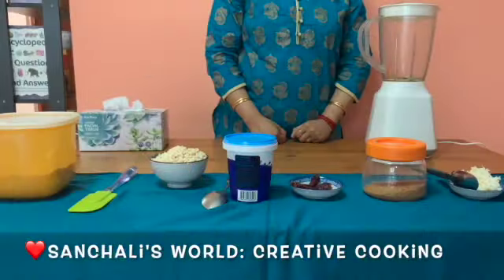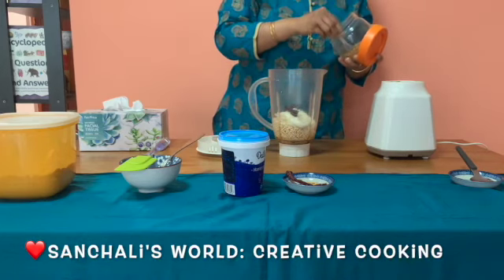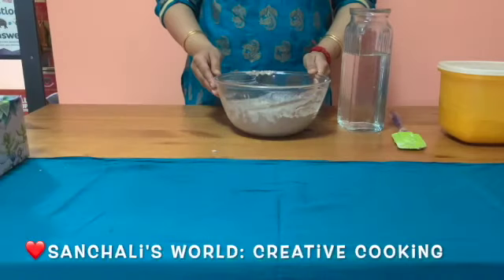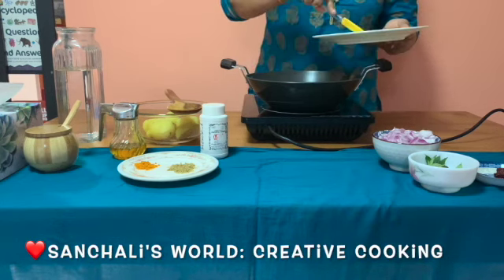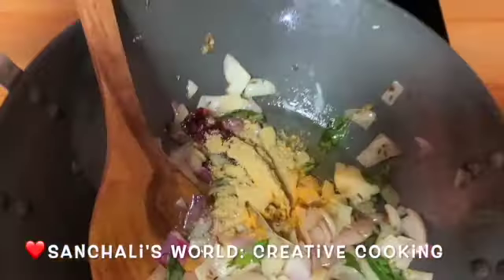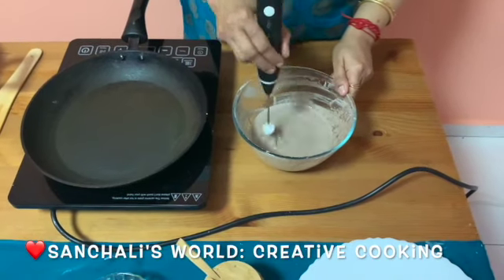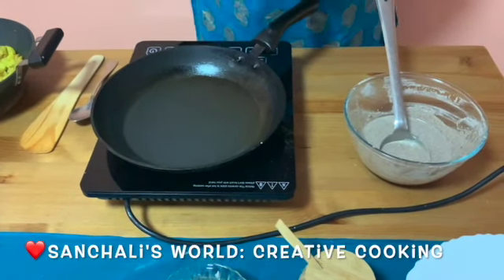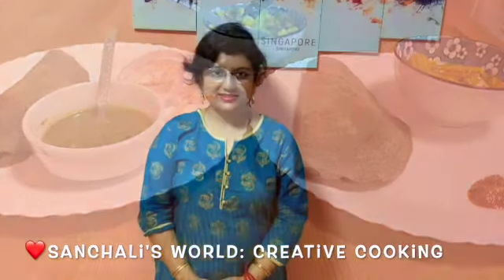How to make Ragi (Finger Millet) Dosa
I will be using this channel to post delicious recipes which can be prepared with minimal effort and few ingredients. Please take care and stay safe. Thank you for your support. Wishing you a very happy and prosperous new year.